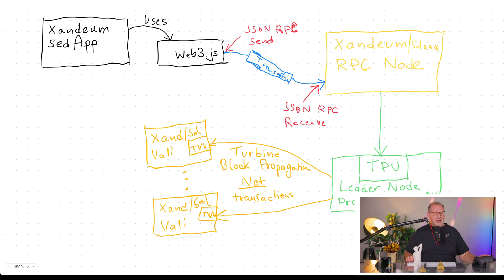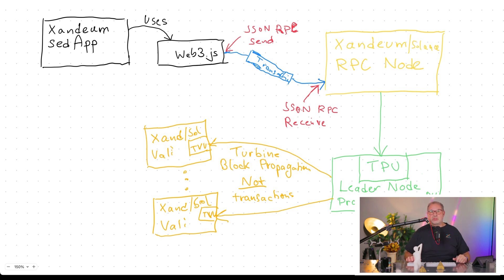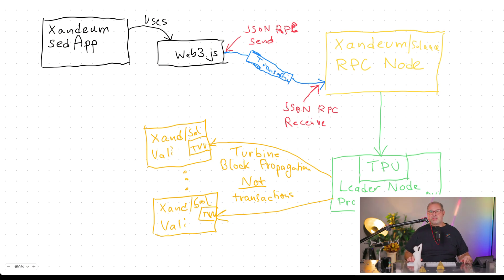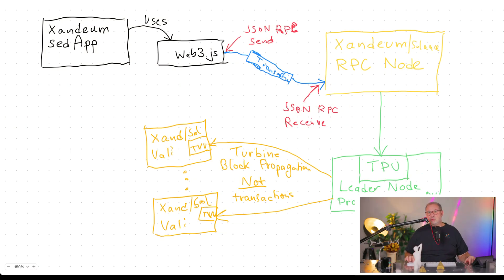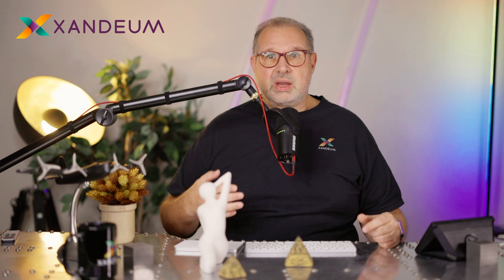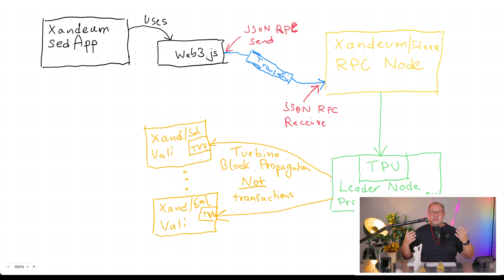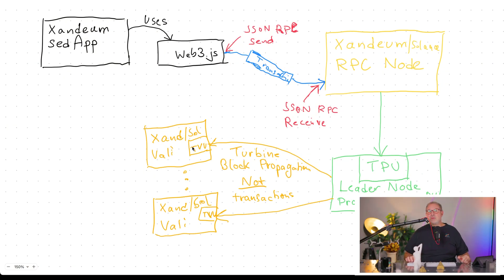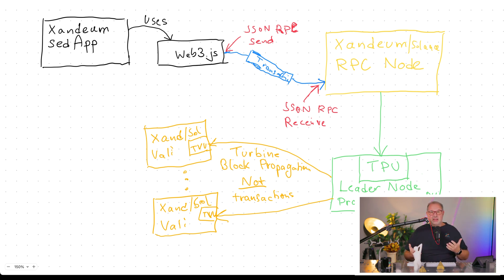A deep dive: How transactions flow through the components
🔴 What We Stream Live:

📣 Crypto Talks: In-Depth Commentary on the Latest Blockchain News

00:00 Introduction and Overview
01:11 Explanation of the components involved in the transaction flow
05:46 Conclusion and Call to Action